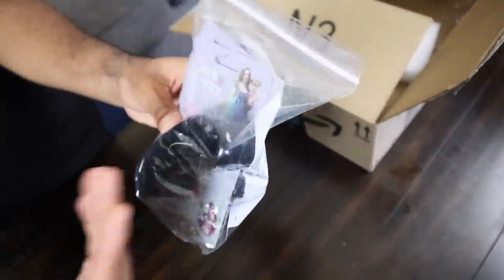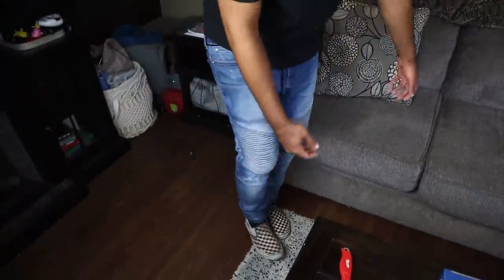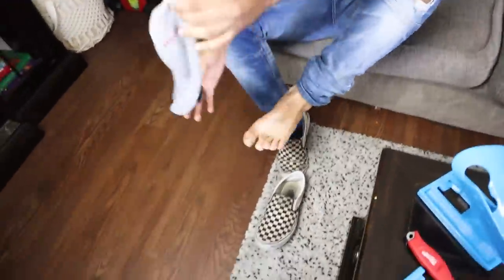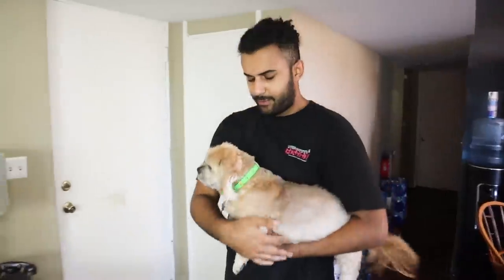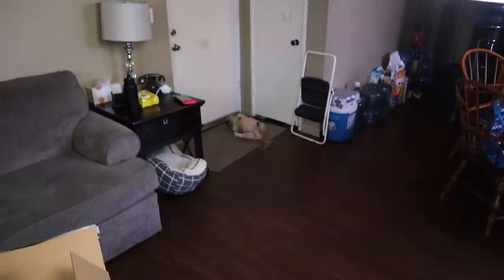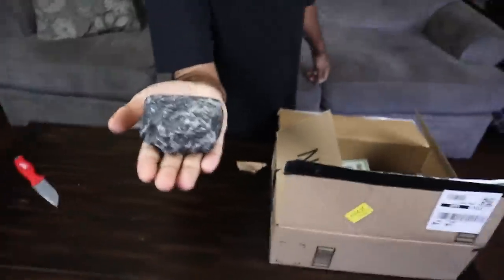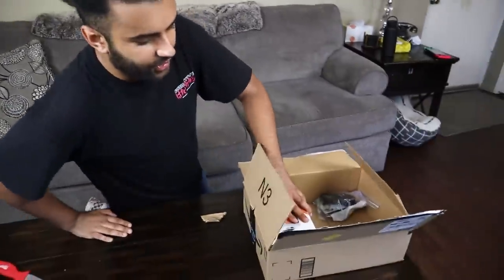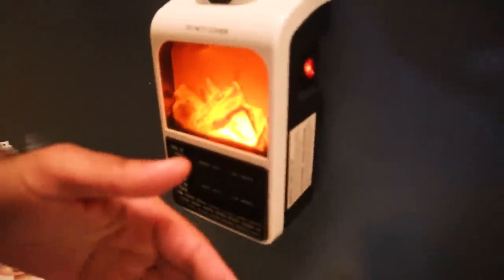Trying 5 UNBELIEVABLE *AS SEEN ON TV* Products From AMAZON 2!! THEY ACTUALLY WORKED!!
Trying 5 UNBELIEVABLE *AS SEEN ON TV* Products From AMAZON 2!! THEY ACTUALLY WORKED!!  iN THIS VIDEO i REVIEW SEVERAL AS SEEN ON TV PRODUCTS THAT i GOT ON AMAZON! CAPLOCK..

I Bought THE RAREST BEYBLADES And Put Them Up Against EVERY KNOCK OFF BEYBLADE DEATH BATTLE!!

I Bought An ENTIRE PALLET OF OVER 1000 Spongebob Squarepants POP TARTS! *FOR NO REASON* FINALLY!!

Opening GIANT Pokemon HAPPY MEAL MYSTERY BOXES! SEARCHING FOR LEGENDARY POKEMON 2 *BEST OF ALL TIME*

I Have Been Saving ARCADE TICKETS for OVER 5 YEARS!!! Whoever Beats Me At Mini Golf TAKES THEM ALL!!

Marcus Jones
Whittier, CA
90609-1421